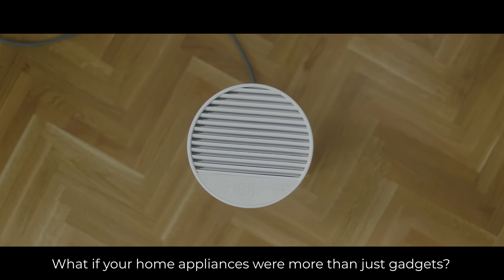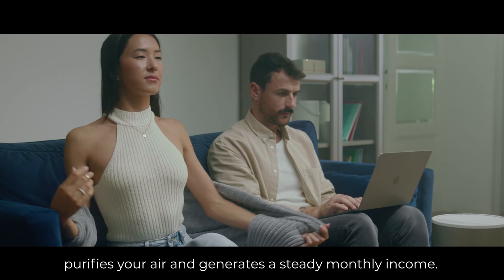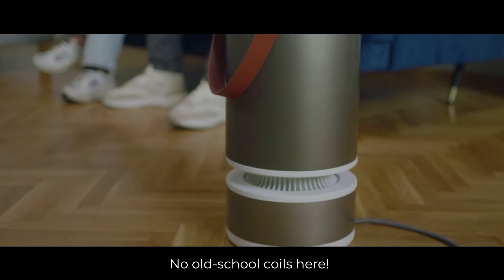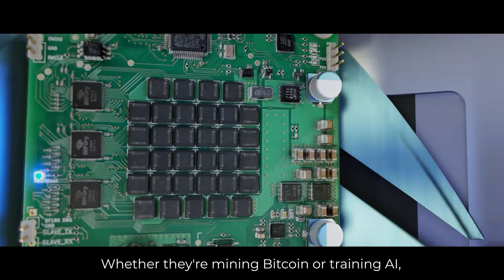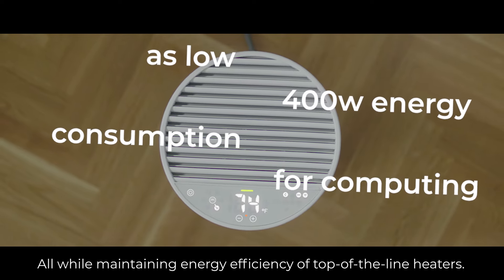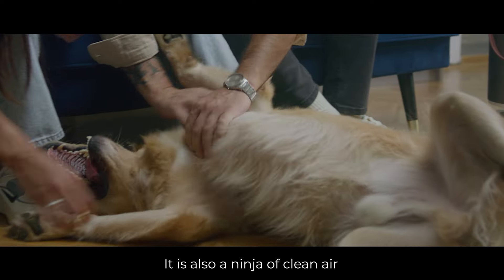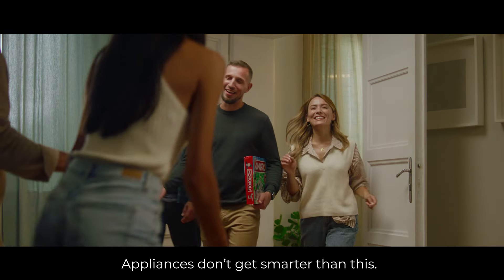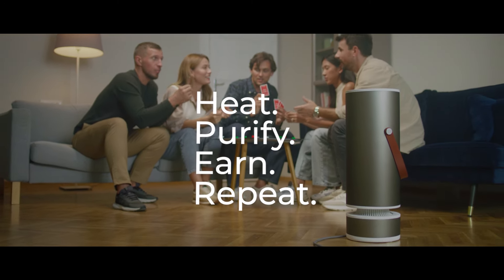Heatbit Trio: heater-purifier that makes $20/mo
What happens if you replace traditional coils with last-generation silicon chips? They start making money